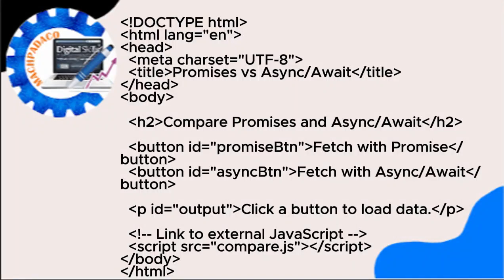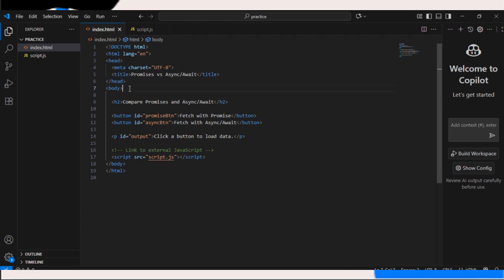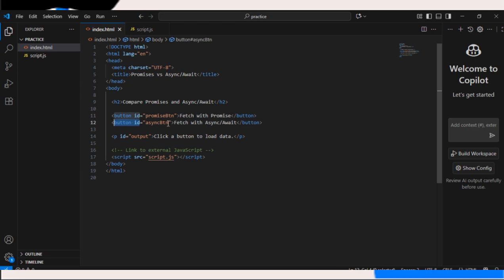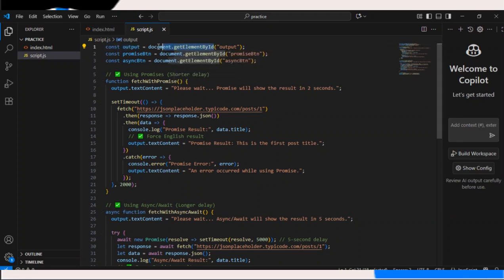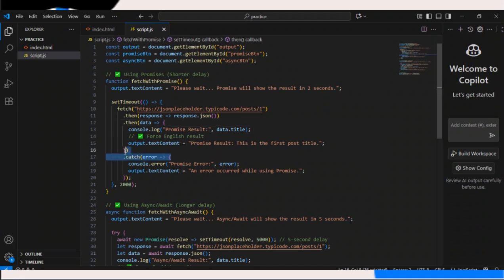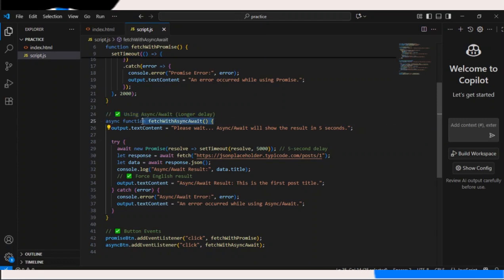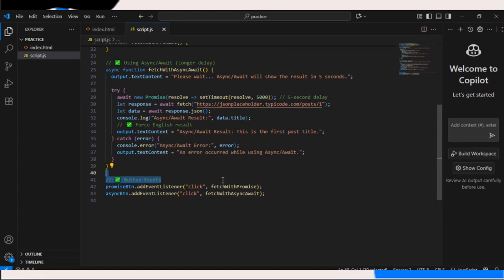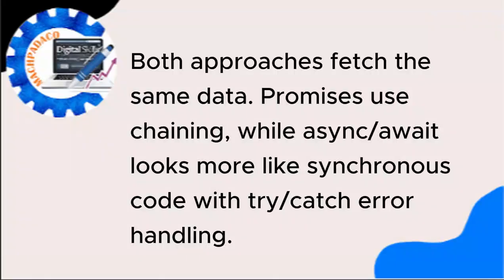4 Comparing Promises And Asyncawait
Promises or Async/Await — which one should you use? This video breaks down the differences, benefits, and use cases of both approaches, helping you choose the right method for your JavaScript projects.